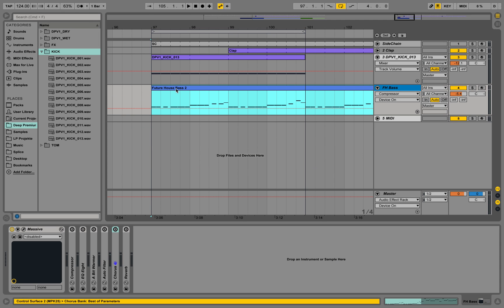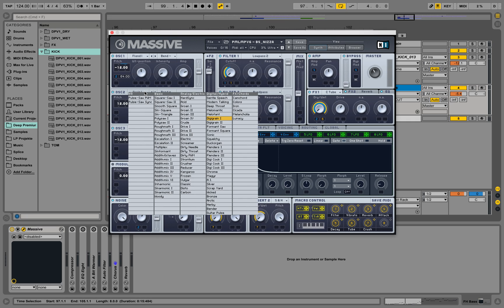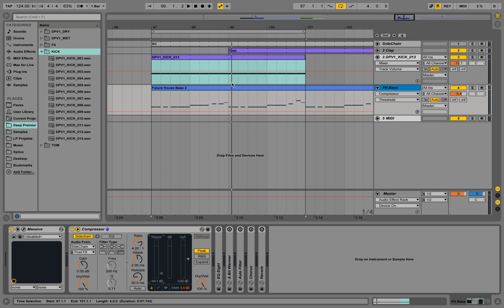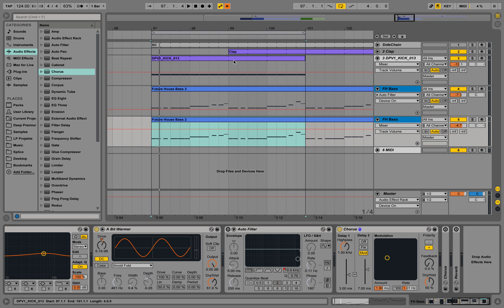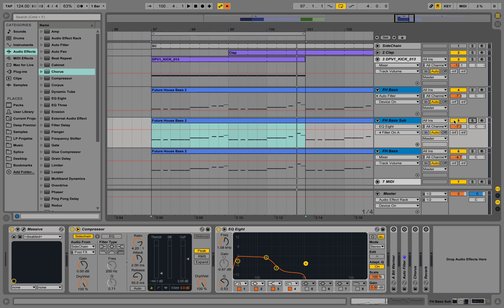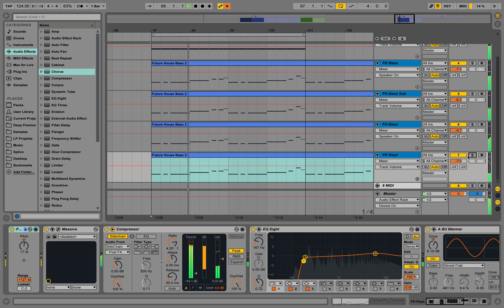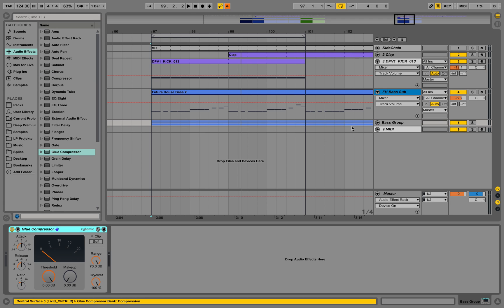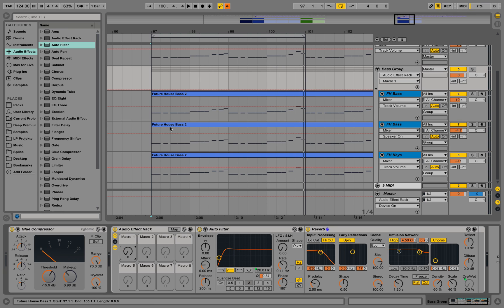Future House Bass Layering with Massive - Sound Design in Ableton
Future House Bass Layering with Massive - Sound Design in Ableton Live 9

Oliver Heldens Style Tutorial
Heldens Tutorial
Heldens Remake Ableton
Heldens Ableton
ALS Project file heldens
Ableton Template

future House Tutorial Ableton
How to make future House Ableton Tutorial como hacer musica electronica en ableton live

Sound Design